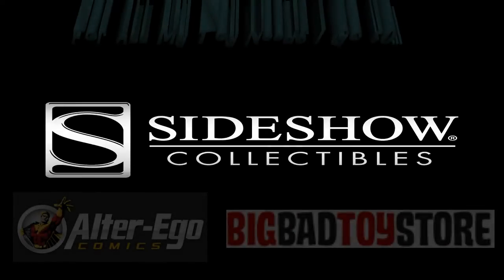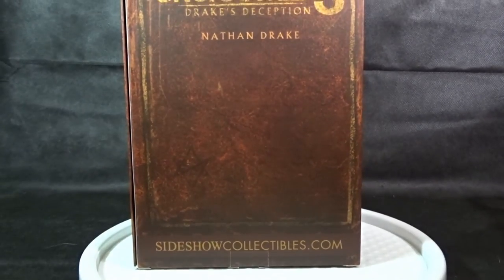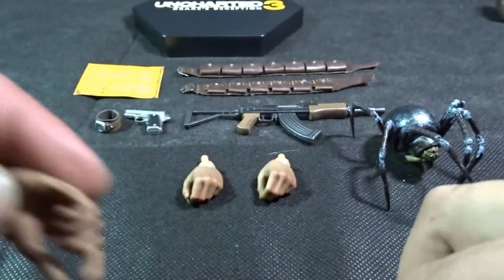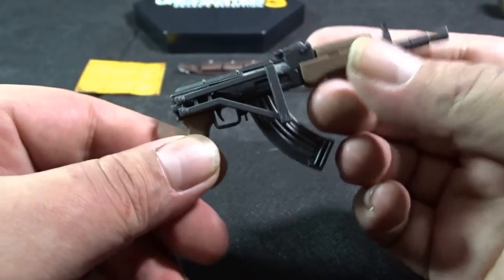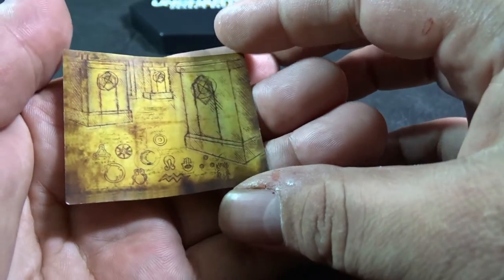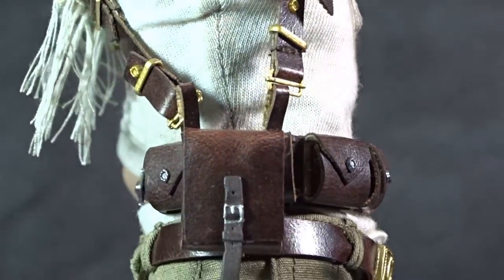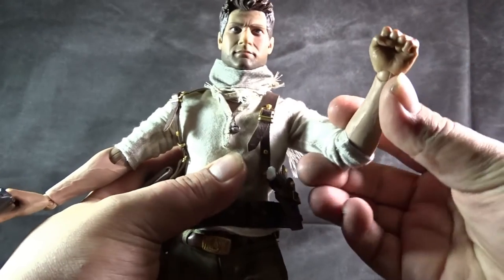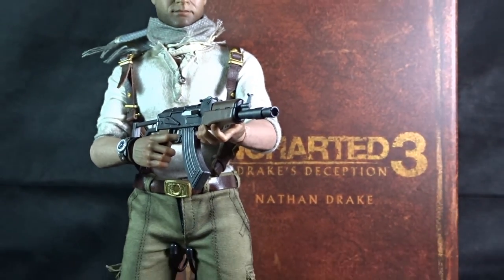Sideshow Nathan Drake 1/6 Scale Figure Review ( Uncharted 3 )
In Depth Look At Sideshow New1/6 scale Figure Nathan Drake